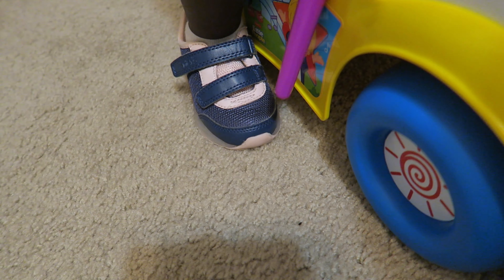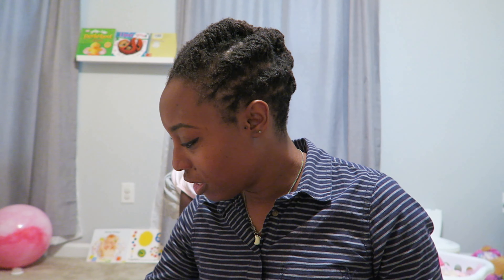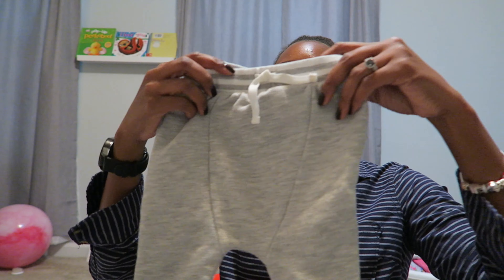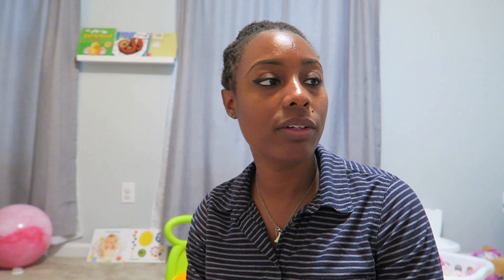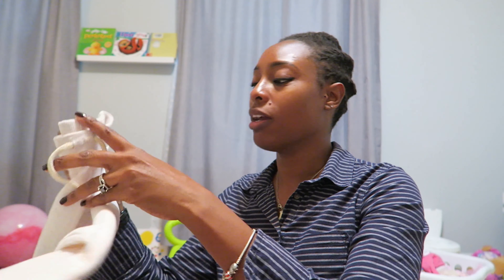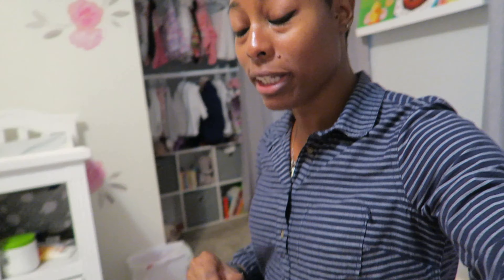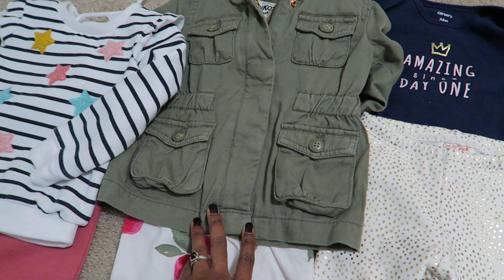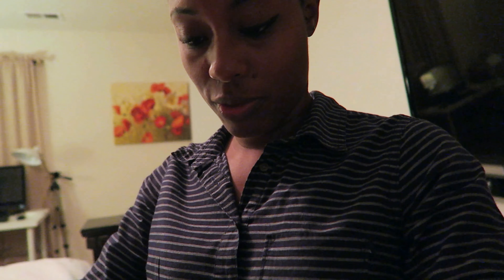DITL of a Working Mom | Toddler Girl Haul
DITL = Day in the Life. I tried to zip through this video before Ayla got too destructive while she was exploring unmonitored. Here is another peek into a evening after work. I don't have an exact schedule for laundry but I washed a load during the week and before I put up Ayla's new clothes I decided to share what I purchased. Most of the bodysuits are from Carters and the pants are from a few different stores that I mentioned in the video.

 ***Our Story***

I'm a Jersey girl that married an Army soldier and we currently live in VA. We are not your average couple... We bicker more than we are lovey dovey!

✨~Stalk me~✨